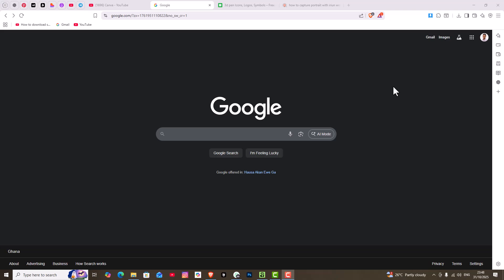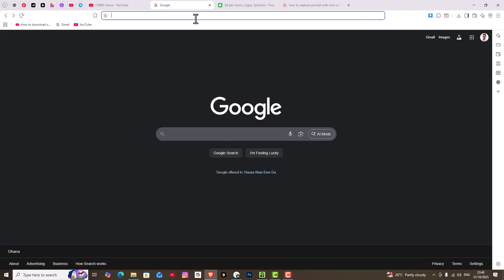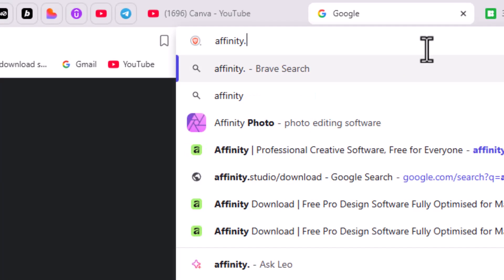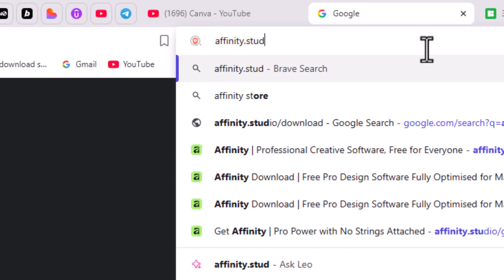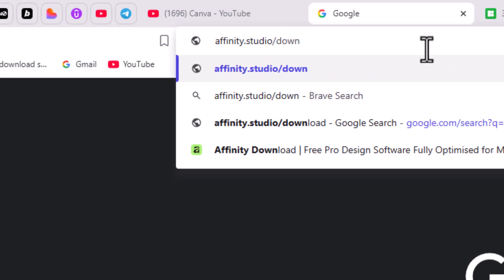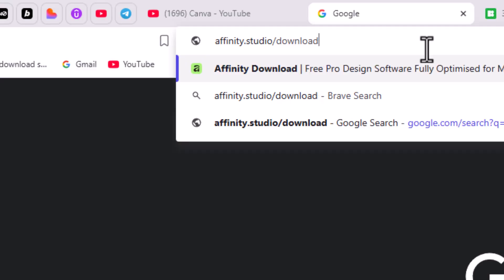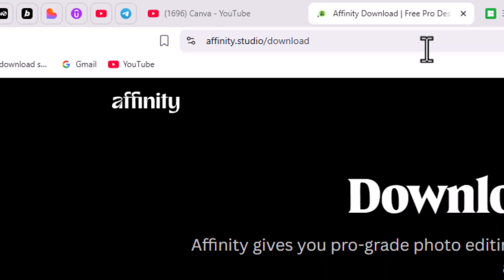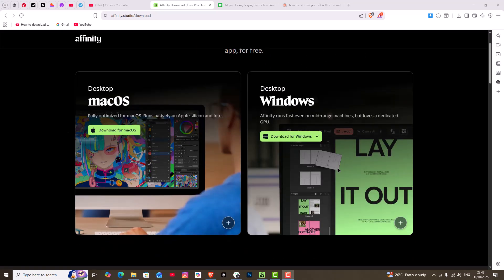Download the Affinity by Canva in 2 steps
🚀 NEW RELEASE: Affinity by Canva is finally here! In this video, I’ll show you EXACTLY how to download the brand-new Affinity by Canva app — step-by-step, whether you’re on Windows or Mac.

This tool was just launched recently, and it’s already changing how designers, content creators, and brands work! If you’ve been waiting for an upgrade from the traditional Affinity suite, this video will walk you through every step clearly.

💡 WHY YOU SHOULD WATCH:
- Clear, beginner-friendly walkthrough